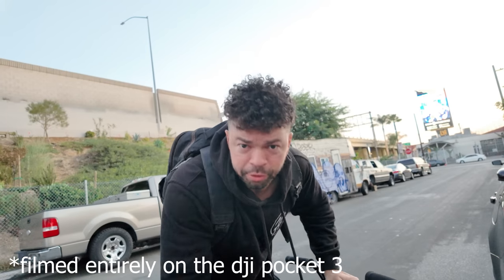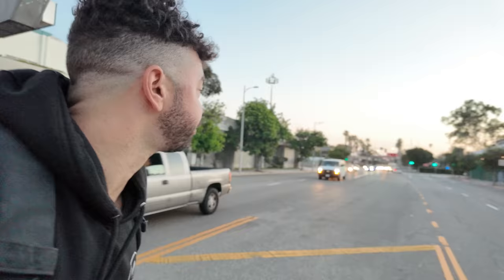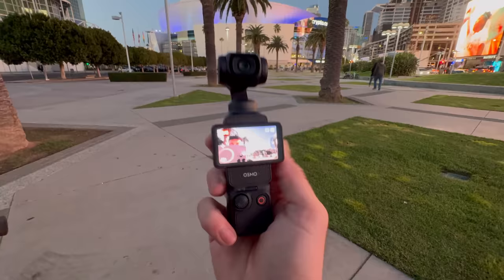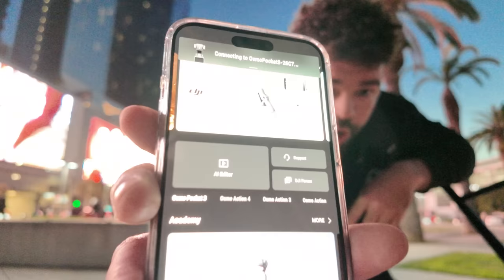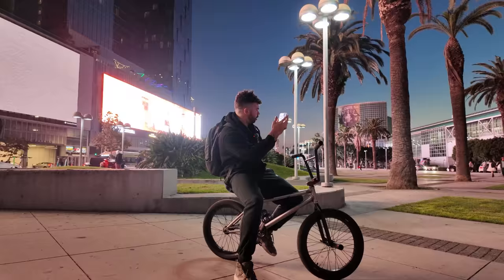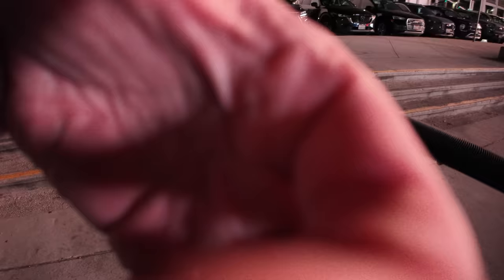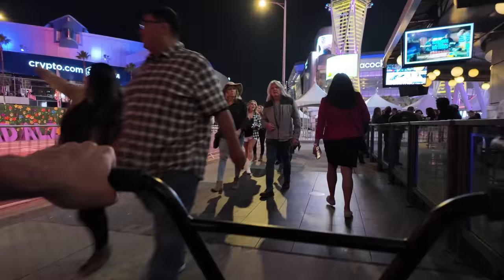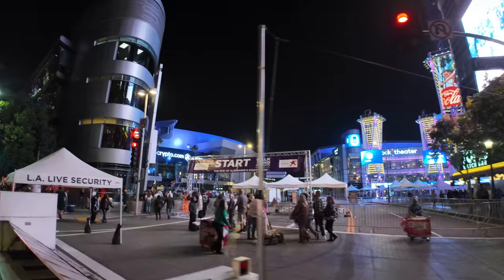Can the DJI Pocket 3 Keep Up With FAST BMX Action?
Recommended Beginner BMX Bike
Gopro 11
Gopro chest mount i use
Surron Helmet - Bell MX-9 MIPS
Gloves - Fox Dirt Paw
Chest Protector - Alpinestars Bionic Action Chest Protector
Backpack - Hi Viz Camel Pak

TAGS - electric bike electric cycle mtb mountain biking mini bike fat bike e bike electric motorcycle mountain bike electric dirt bike bmx bicycle cycle ebike segway x260 lectric xp lite how to wheelie a mountain bike segway dirt ebike x260 crip walk tutorial ariel rider grizzly sur ron light bee x stark varg dirt